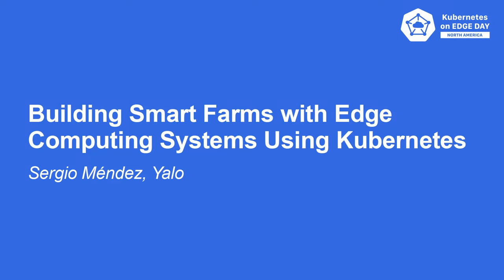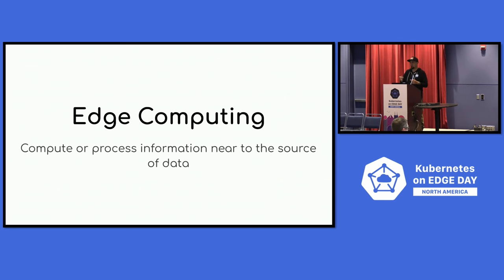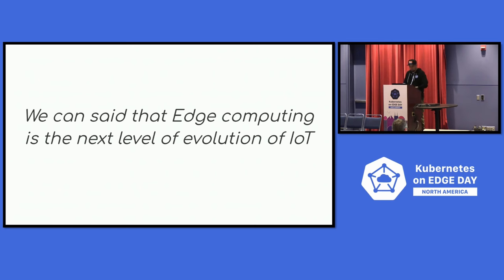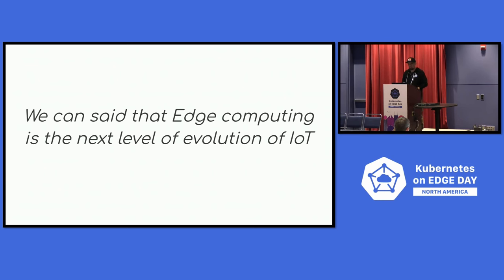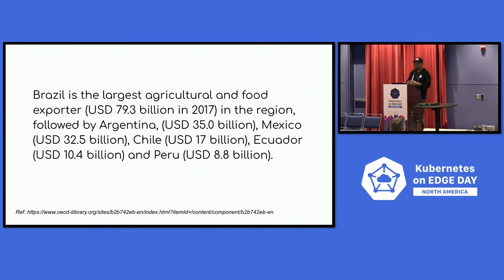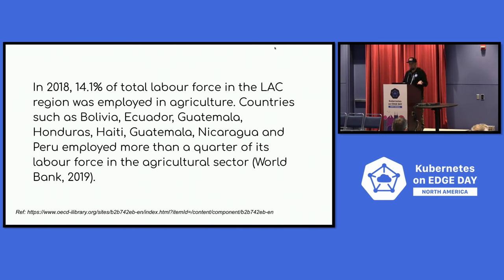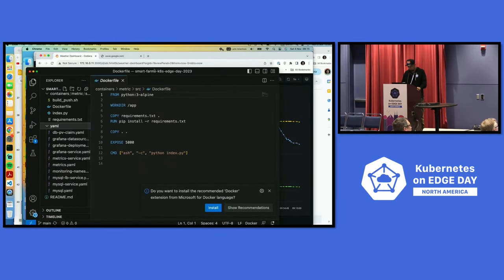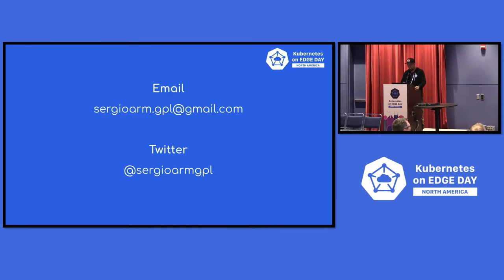Building Smart Farms with Edge Computing Systems Using Kubernetes - Sergio Méndez, Yalo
In this talk Sergio presents different use case scenarios where people can use K3s(a lightweight Kubernetes) to implement an edge computing system that measures temperature and humidity sensors to build a smart farm. Smart farms have a lot of use cases in Latin American countries where agriculture is an important way for income. During the talk Sergio will explain how to design a basic smart farm system using the different edge computing layers to design this system. At the end of this talk Sergio is going to show a basic smart farm implementation using K3s and Raspberry Pi devices, temperature and humidity sensors, MySQL and Grafana, showing in real-time how to monitor plants in gardens or farms.